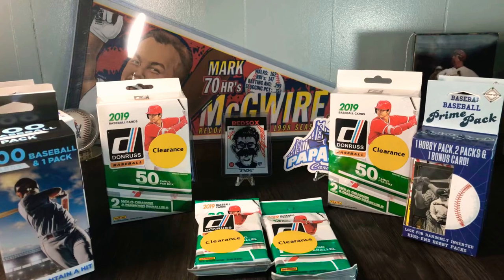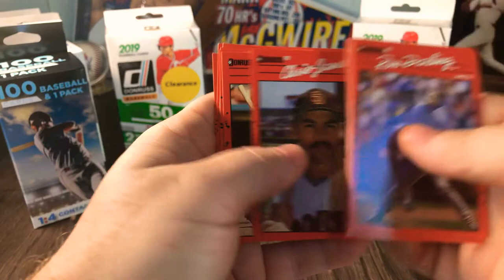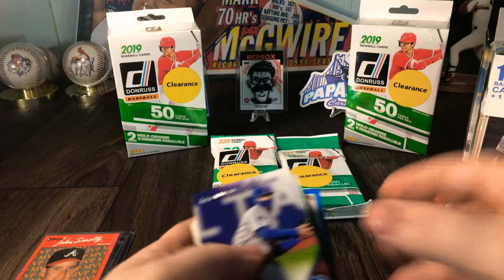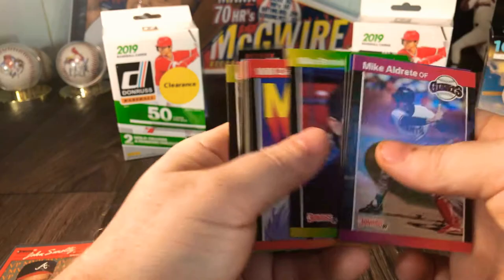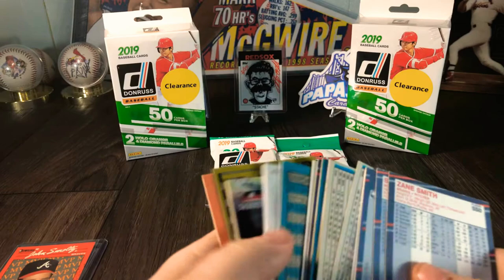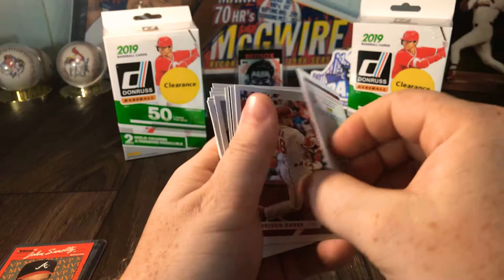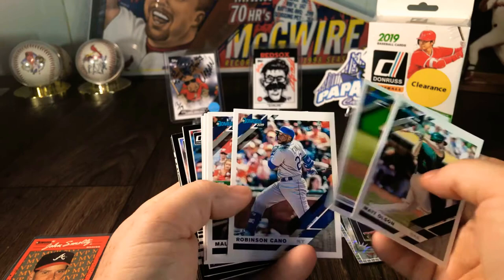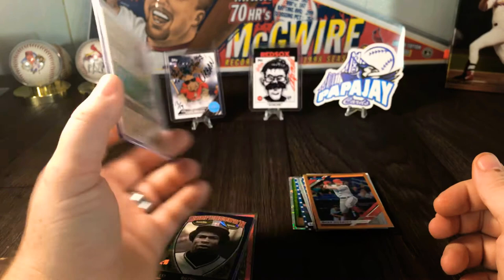Clearance and Walgreen Haul !!!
Nice hits